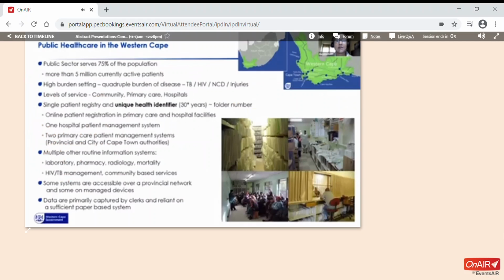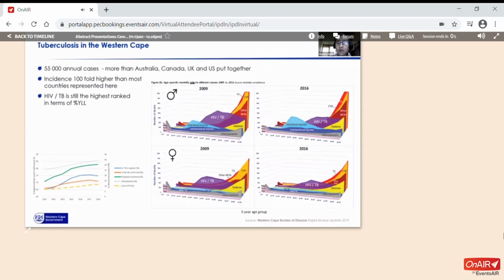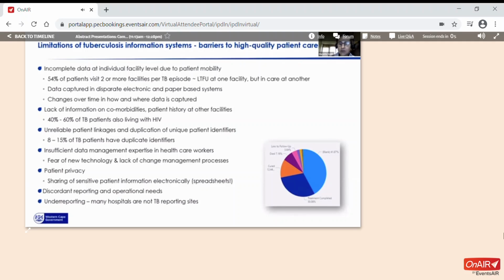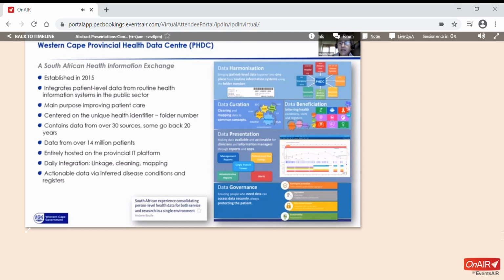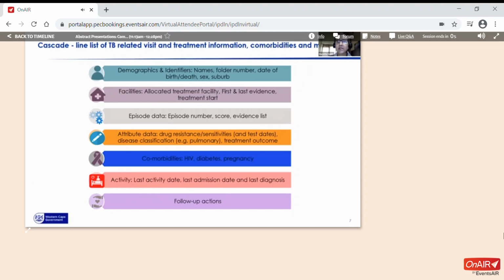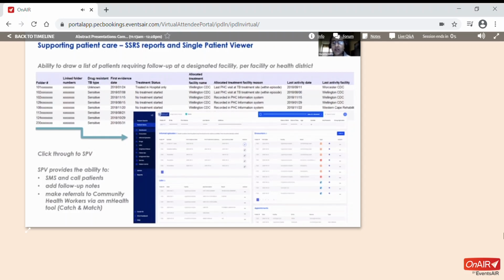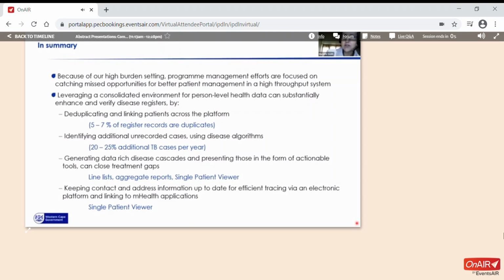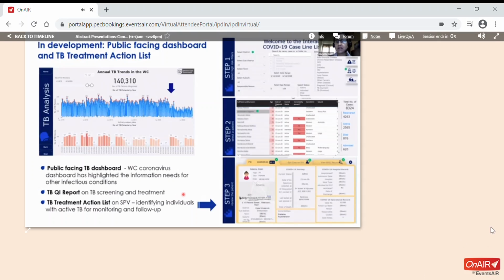CONSOLIDATED PERSON LEVEL HEALTH DATA IMPROVES TB SURVEILLANCE AND PATIENT CARE - Mariette Smith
The limitations of electronic tuberculosis (TB) register systems have been demonstrated in many high-burden settings like South Africa, and may influence policy decisions, resource allocation and patient care in ways that are difficult to quantify. While the Western Cape has seen improvement in digital health systems over time and benefits from implementation of a unique patient identifier, questions about the quality and completeness of register data remains.

A Health Information Exchange (HIE), established in 2015, daily integrates routinely collected person level health data from electronic sources in the province. Sources include laboratory data, dispensing, clinical and encounter data, as well as disease register data for HIV and TB. Using data points relating to tuberculosis, an algorithm was developed to infer cases, visit and treatment information, comorbidities and mortality; defined as a “cascade”. The cascade is refreshed daily as new information is added to the HIE, and presented to health care workers and managers as filterable, downloadable reports on an electronic platform.

Comparing register and cascade data for 2018, the integrated health data system yielded 13,729 additional TB cases. Of these, 6,984 had evidence of receiving treatment; 4,143 were diagnosed and treated in hospitals only, and thus less likely to be recorded in the registers. 3,010 duplicate register entries were eliminated by consolidating personal identifiers and duplicate entries for one person in different facilities, into single TB episodes.

Leveraging a consolidated environment for person-level health data, disease registers can be enhanced and verified in significant ways. Readily accessible, actionable tools can improve patient care by minimising errors and missed opportunities to close treatment gaps, as well as increase the accuracy of surveillance and reporting on a programmatic level.